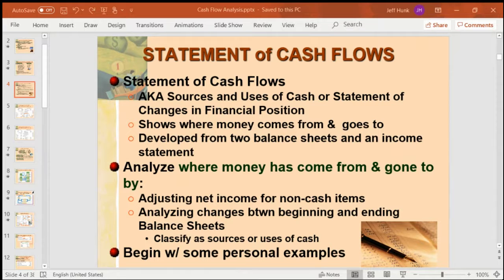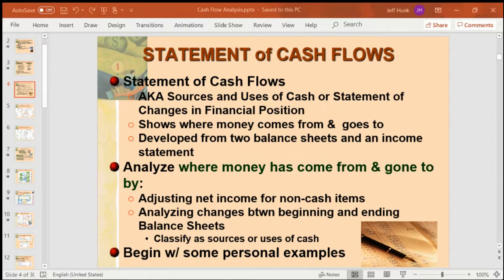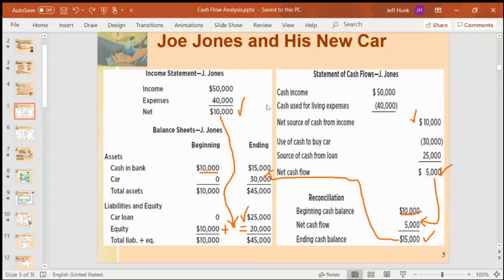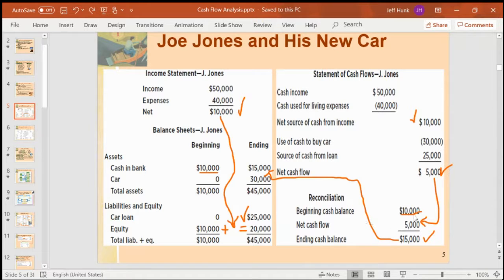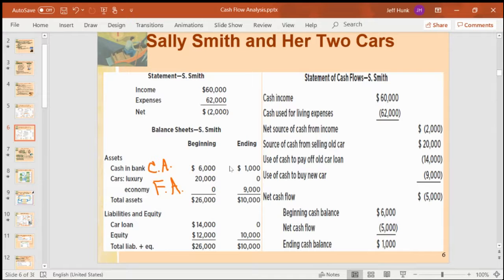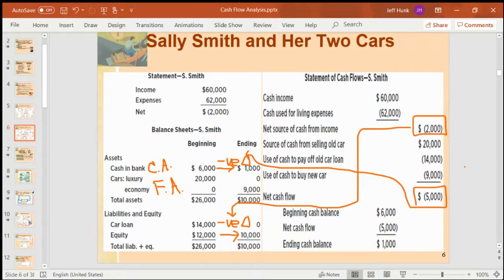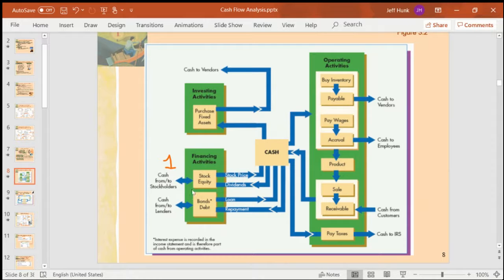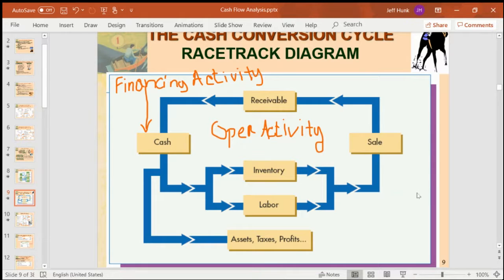cf analysis 1